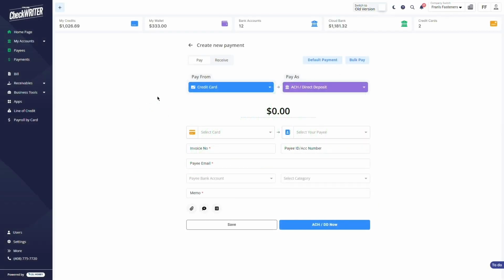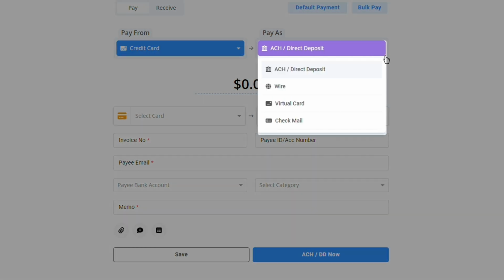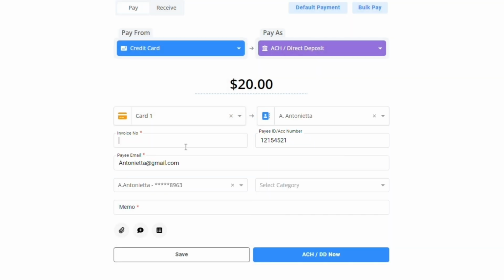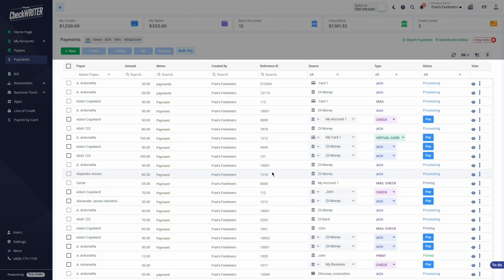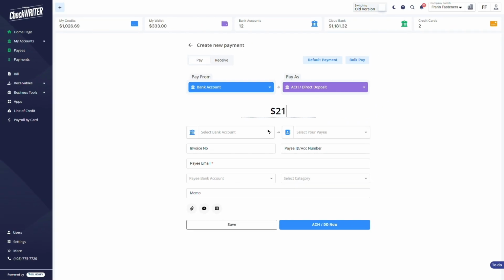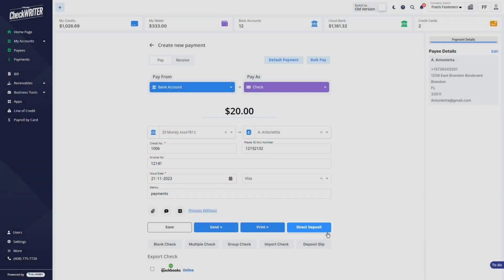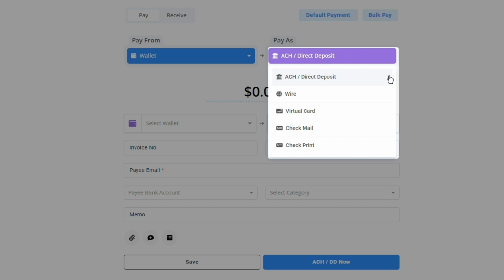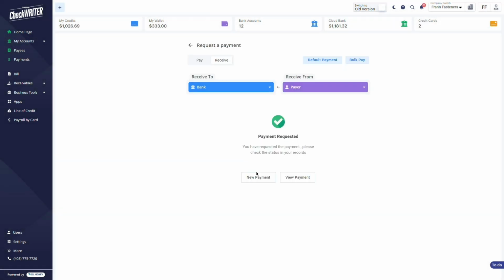A guide to pay and receive funds using OnlineCheckWriter.com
Simple to use OnlineCheckWriter.com user platform explained in the video

OnlineCheckWriter.com
Chat: Live Chat Available (24x7)